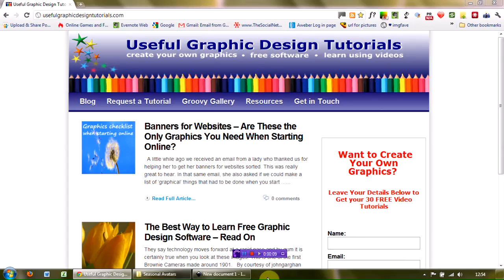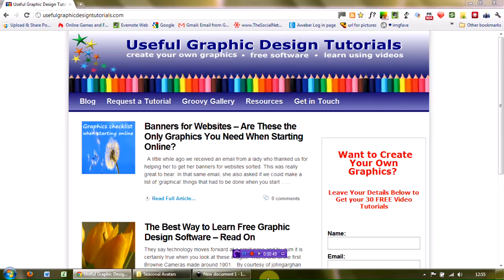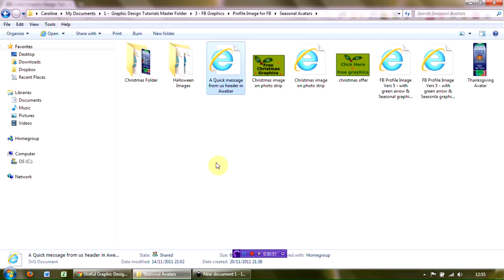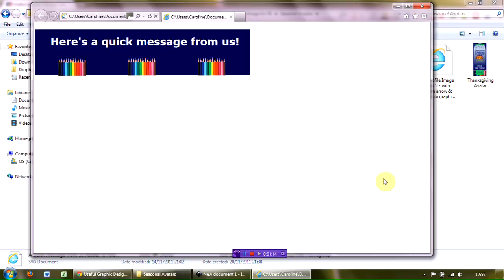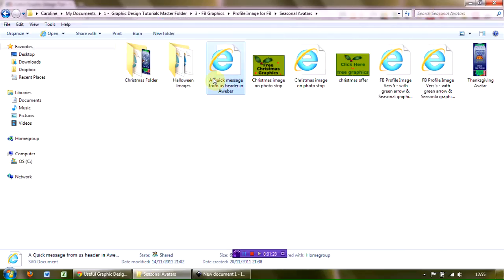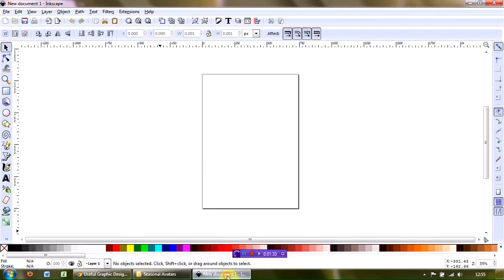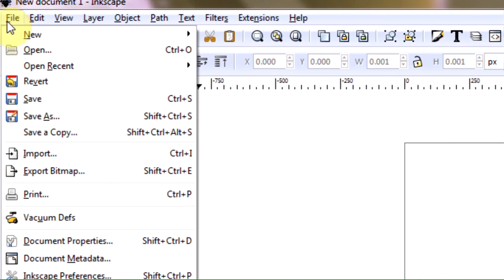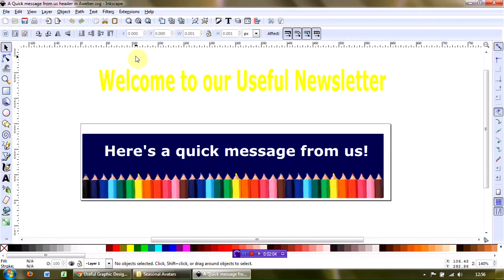Open Inkscape with Windows 7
In this video we show you how to open an existing svg Inkscape master file that you have already created. Windows does not fully support the svg format and so if you go to open a file that you have saved in svg and you are using Windows 7, then Windows will just open the image.

We show you how to rectify this. Like a lot of things, it's very easy when you know how, but can have you scratching your head in frustration until you do know!

Davina & Caroline :)